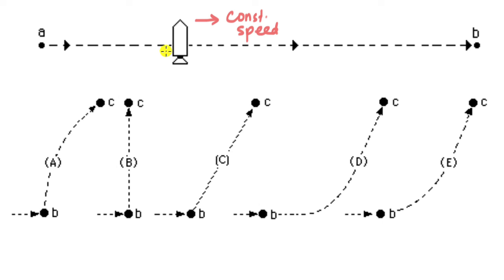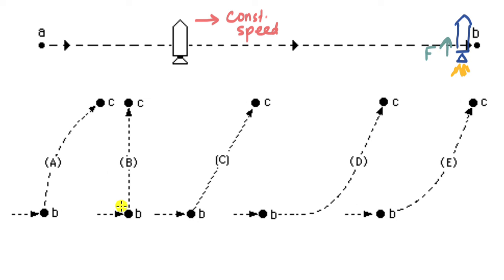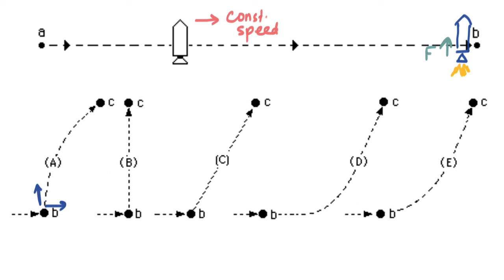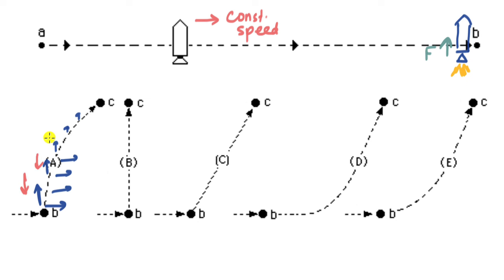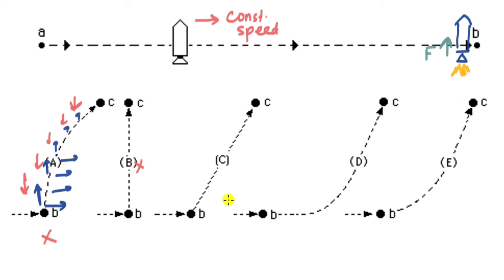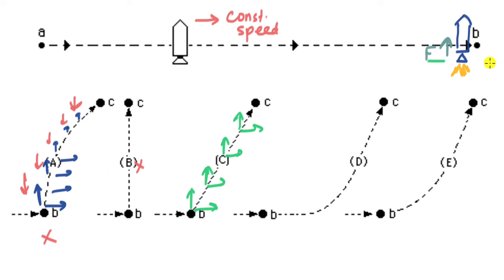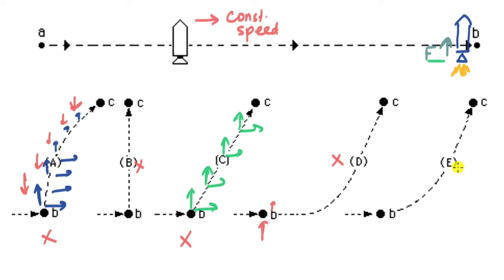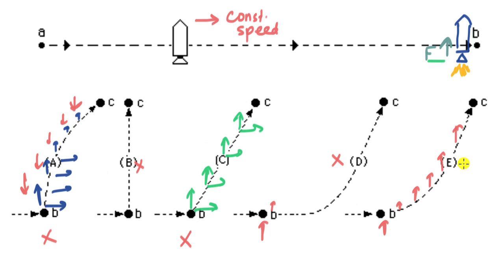WE: Effect of forces | Newton's laws of motion | Physics | Khan Academy